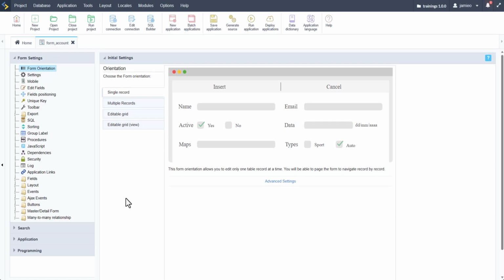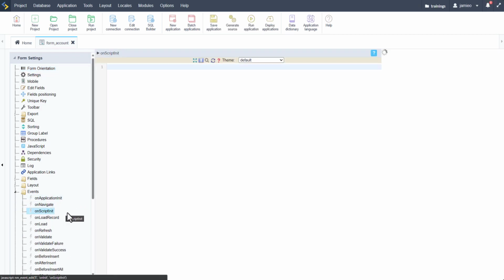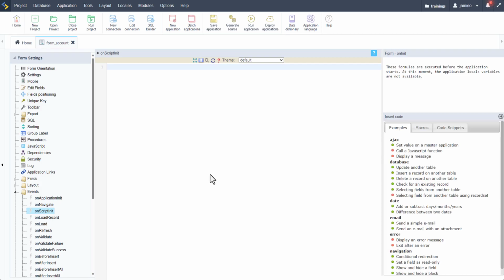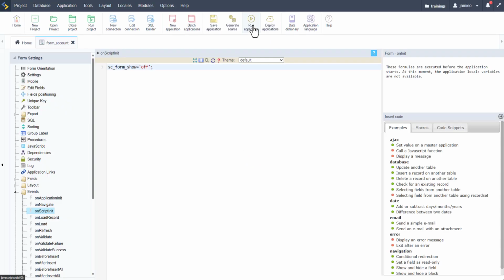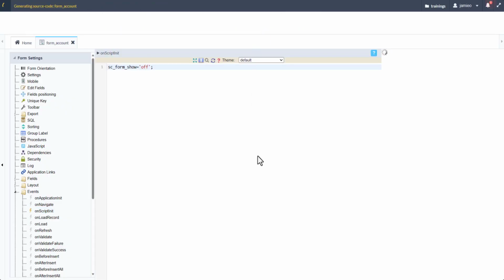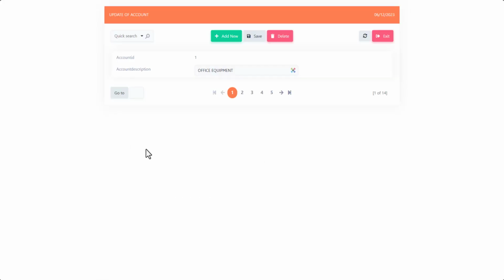Mastering Scriptcase: sc_form_show Explained | Macro Day Series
🌟 Welcome to "Scriptcase Macros by Jamie"! In Episode [4] of our series, we're exploring the sc_form_show macro in Scriptcase. Dive deep into its functionality and practical applications with me, your Scriptcase expert, Jamie. 🌟

In today's episode, I'll provide a comprehensive walkthrough of the sc_form_show macro. Whether you're looking to understand its basic functions or explore advanced applications, this tutorial is designed to enhance your Scriptcase skills.

🔍 What we'll cover in this episode:

sc_form_show Macro Overview: Understanding what sc_form_show is and its significance in Scriptcase.
Step-by-Step Tutorial: Detailed instructions on how to implement and utilize sc_form_show in your projects.
Real-World Examples: Demonstrating how sc_form_show can be applied in practical scenarios.
Tips and Tricks: Insider knowledge to get the most out of sc_form_show.
This series is perfect for those who are keen on mastering Scriptcase and its powerful macro functionality, from beginners to advanced users.

🌐 Exclusive Membership Benefits:

Get full access to my Scriptcase Knowledge Base, full of resources like code snippets, templates, themes, and more.
Your membership helps us to keep creating informative and quality content, fostering the growth of the Scriptcase community.

Join our newsletter to stay updated with the latest in Scriptcase!

📚 Further Learning:

Comprehensive Video Guides
Detailed Blog Posts
Additional Scriptcase Resources
Explore Our Content:

Thank you for joining me in this journey through Scriptcase macros.